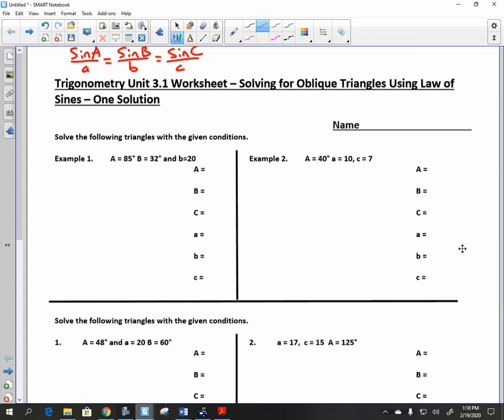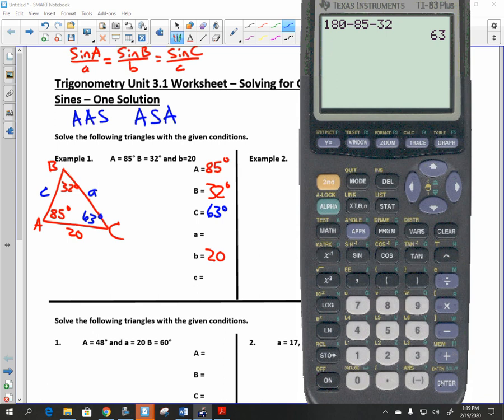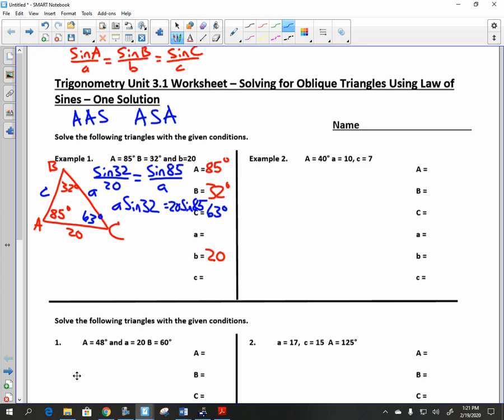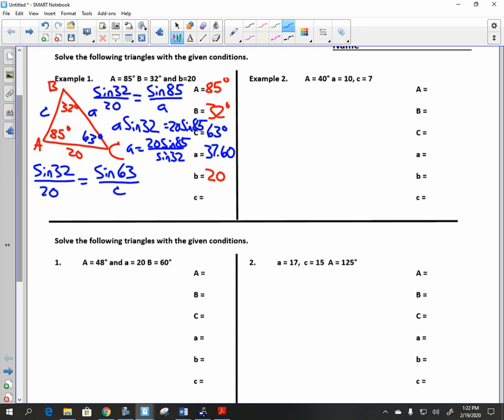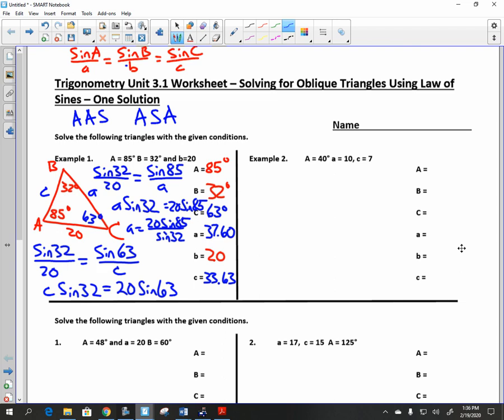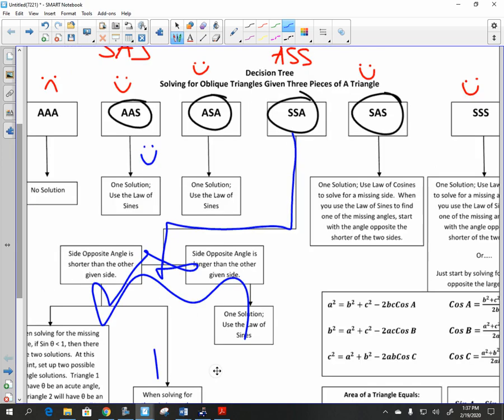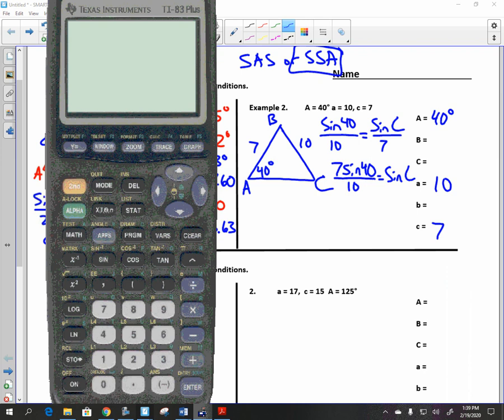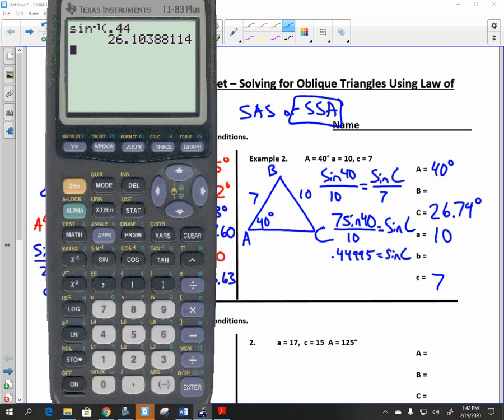Trigonometry Law of Sines 1 Solution 2020